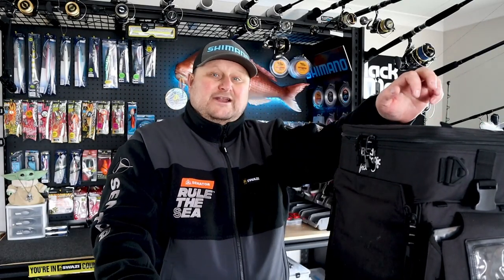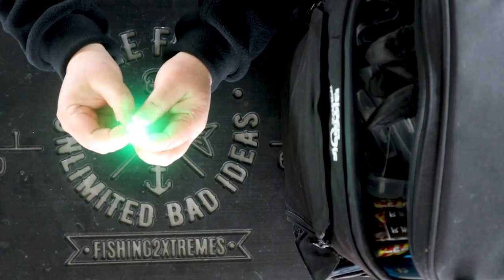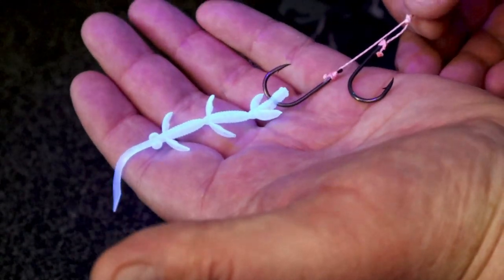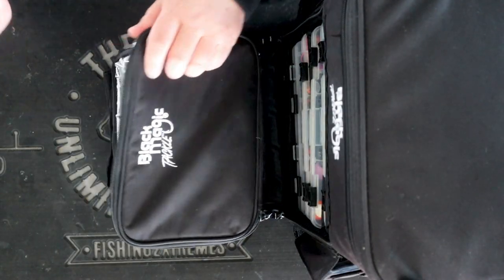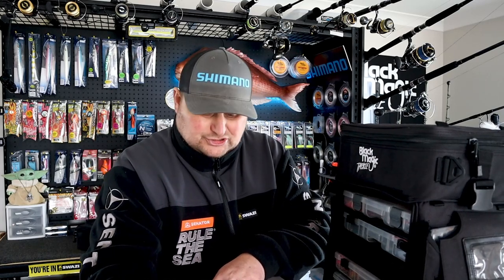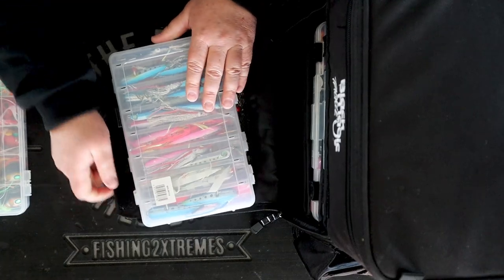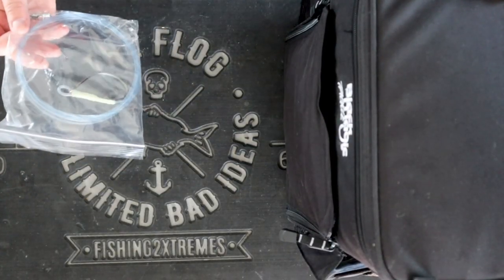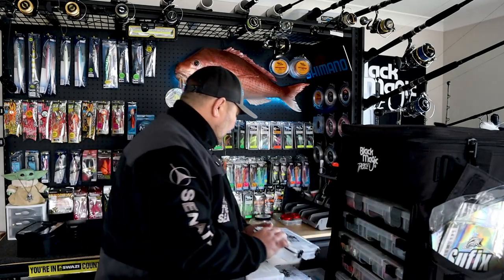What's ACTUALLY In My Tackle Bag! 2021